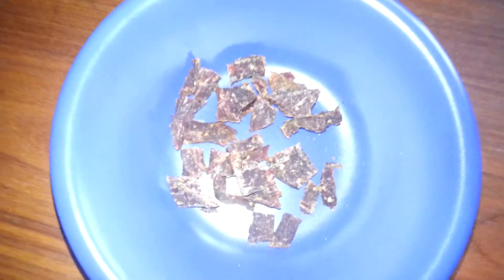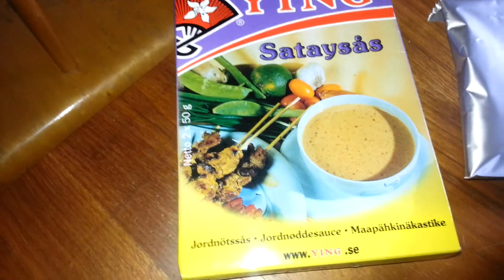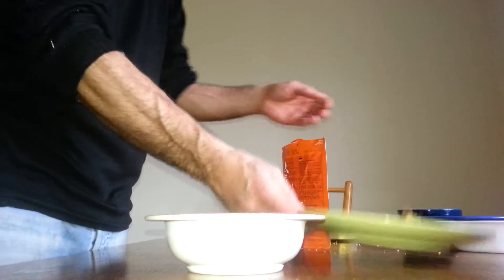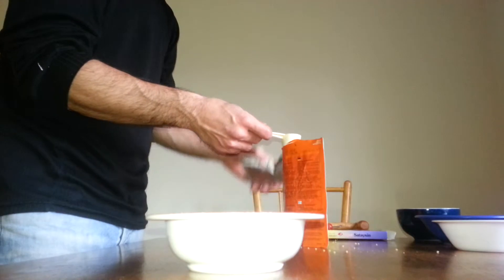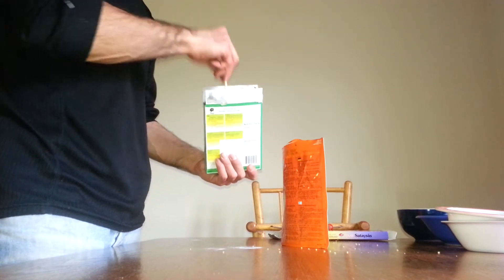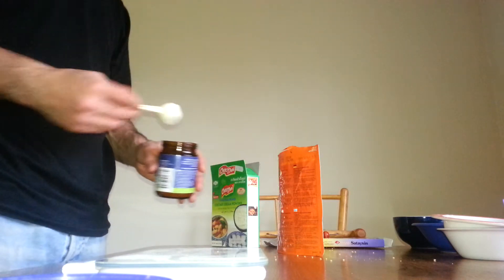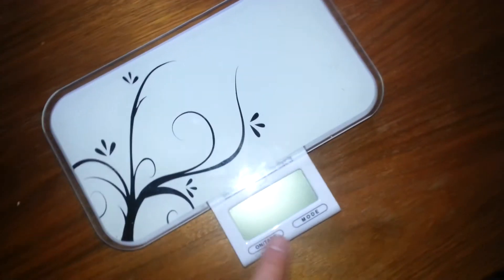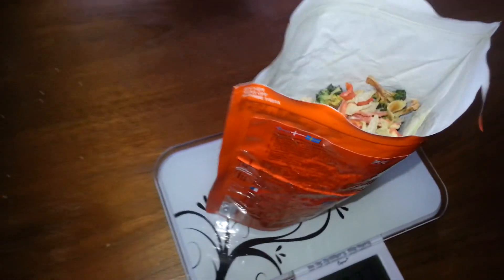diy freeze-dried meals 10 couscous beef satay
Couscous Beef Satay (peanutsauce). The rehydrated beef-jerky turns out real nice - you can make beef jerky at home. Next time...